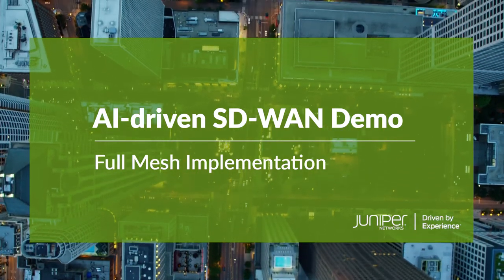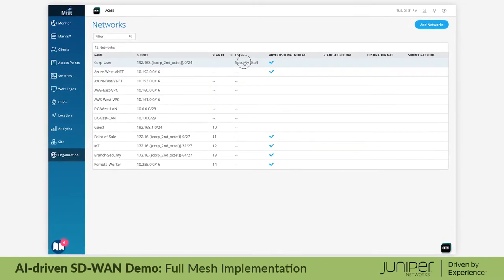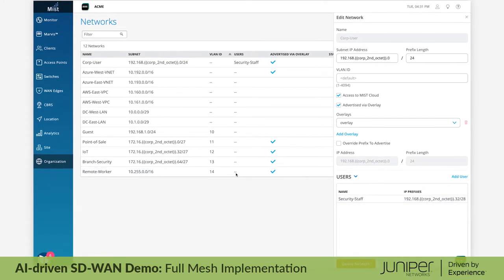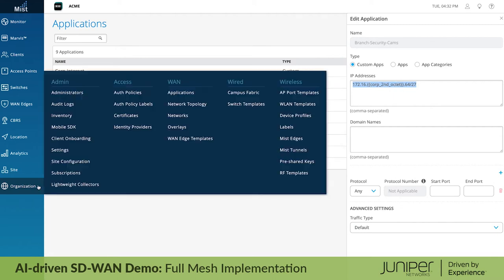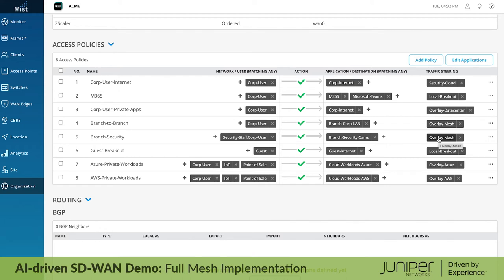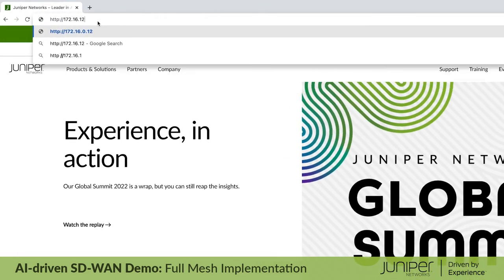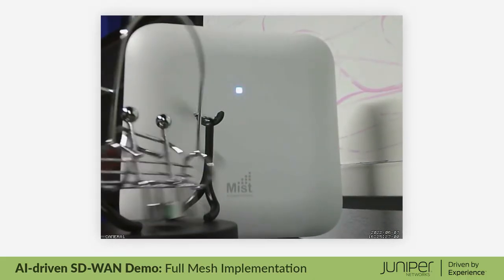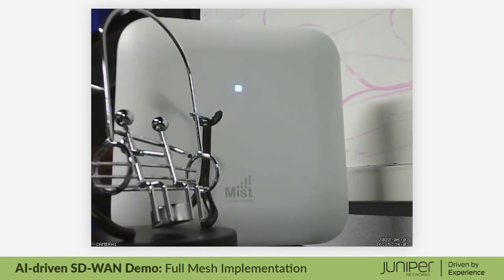AI-driven SD-WAN Demo: Full Mesh Implementation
In this demo we will show how the Juniper AI-driven SD-WAN solution supports flexible and scalable mesh connectivity.